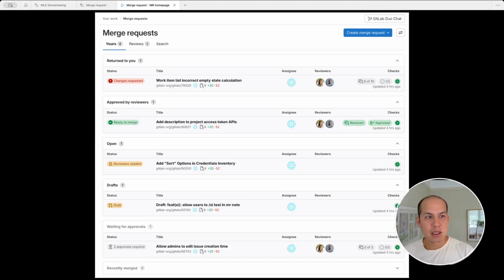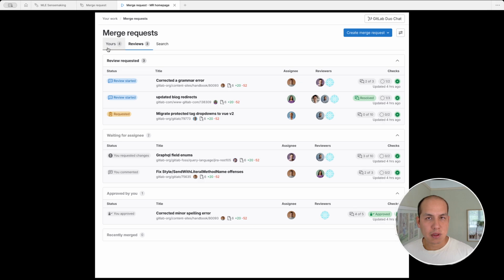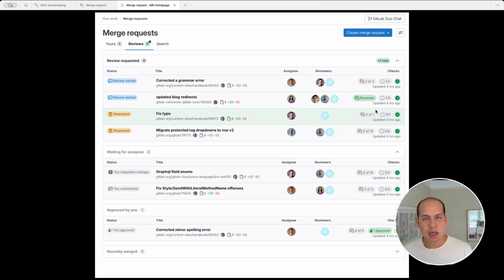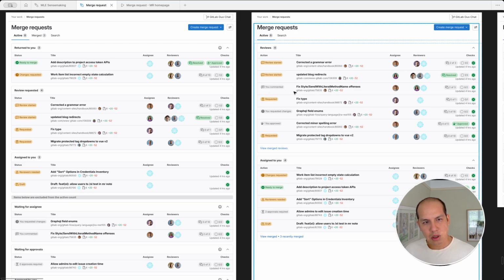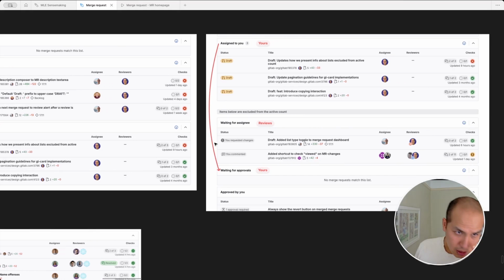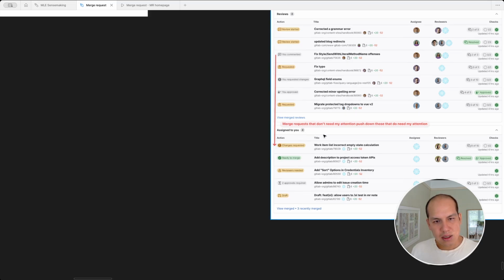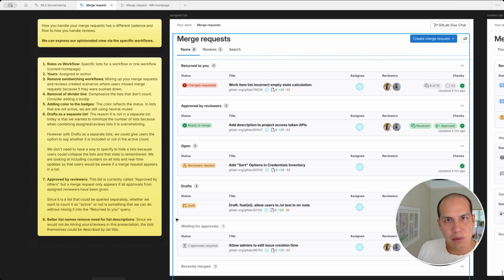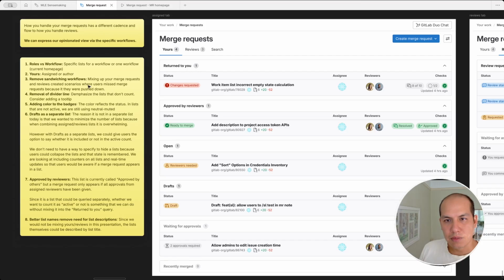Design concept - MR Homepage as tabs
Expressing the code review states via the specific workflows.

00:00 Prototype walkthrough
02:31 Drafts as a separate list
03:16 Realtime updates
04:51 Comparing with current MR homepage
06:00 Sandwiching states of different workflows
09:24 Summary